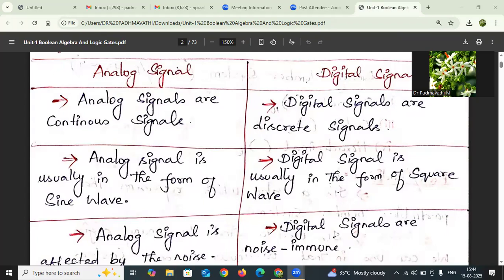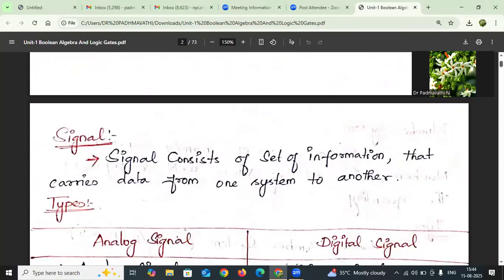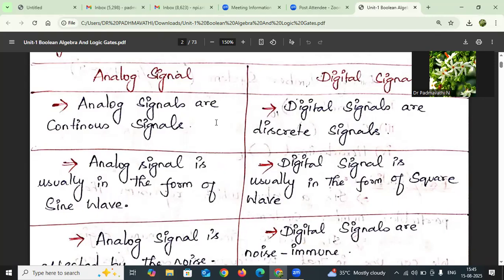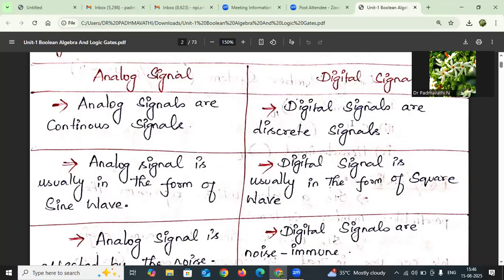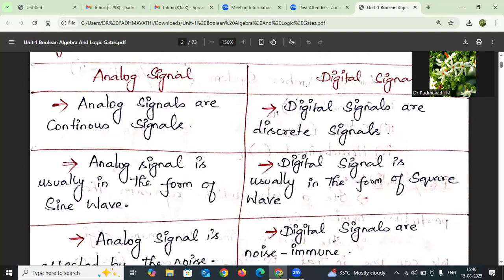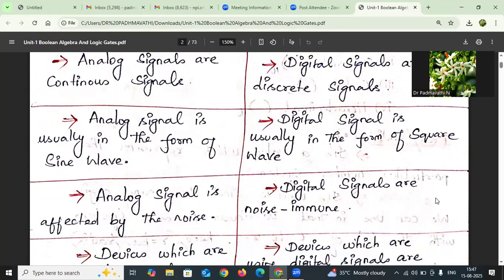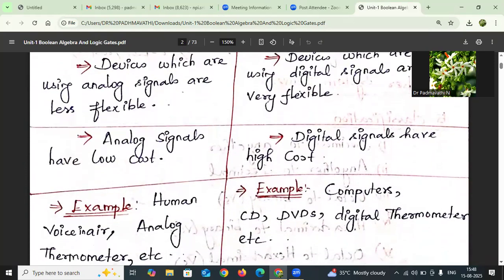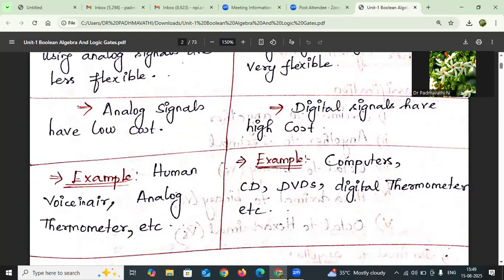Analog Vs Digital Signals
Difference between Analog and Digital signals